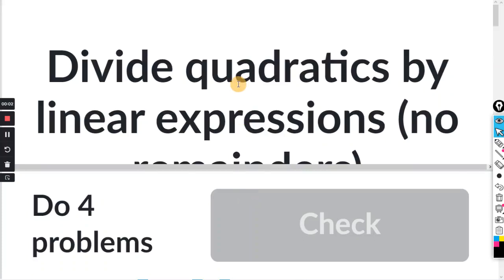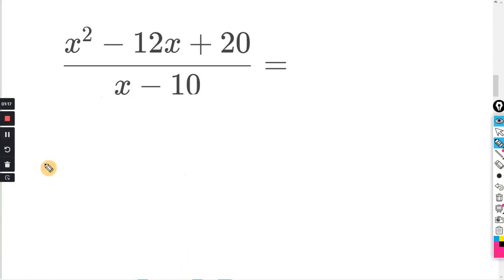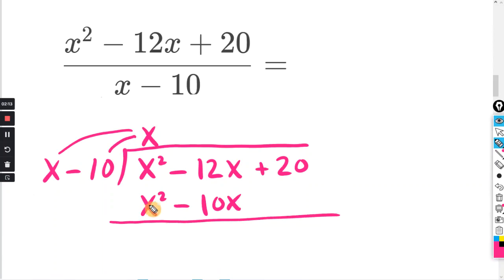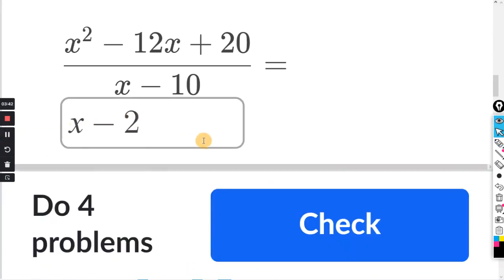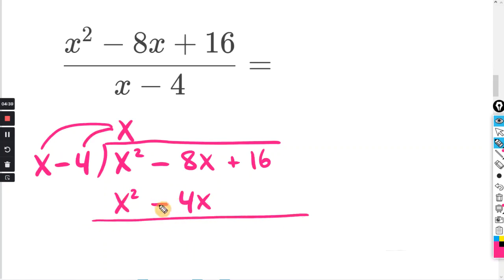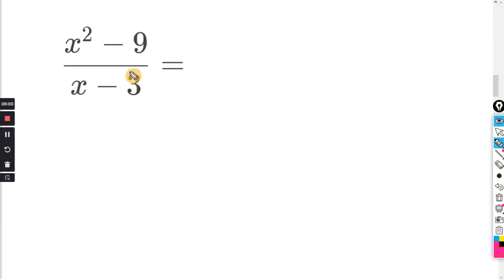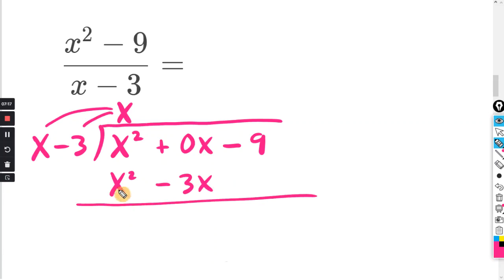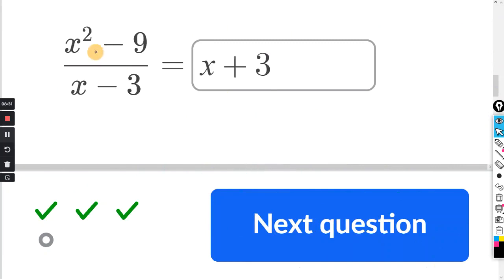Divide quadratics by linear expressions (no remainders) : Khan Academy